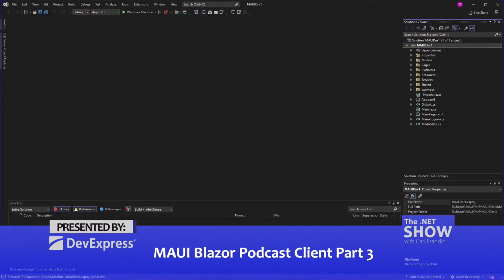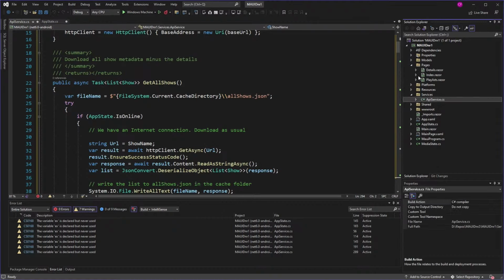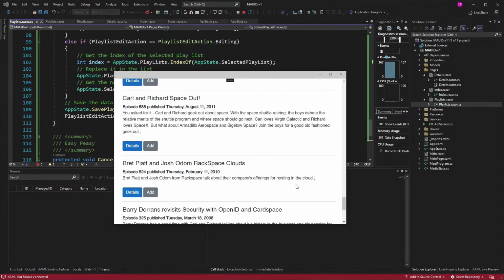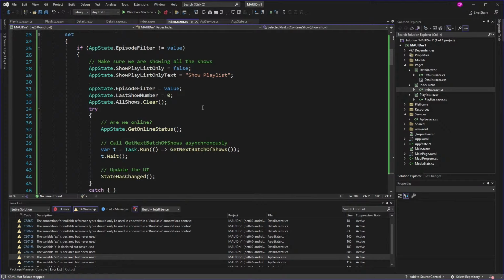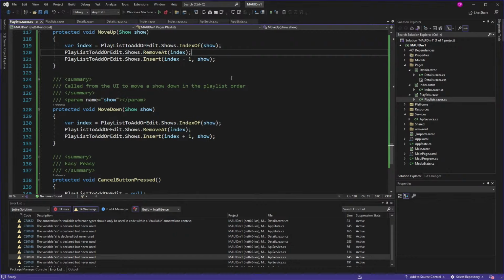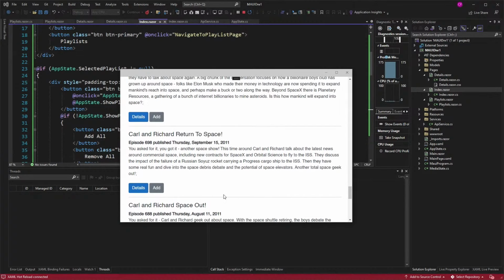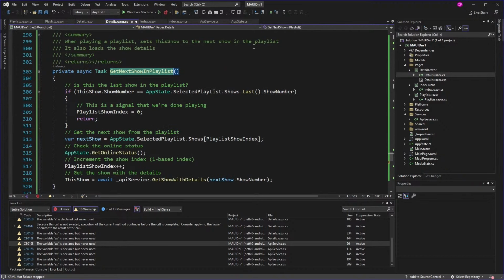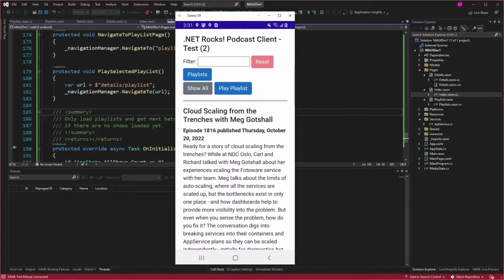MAUI Blazor Podcast Client Part 3: The .NET Show with Carl Franklin Ep 31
Refactoring and implementing the playlist functionality.